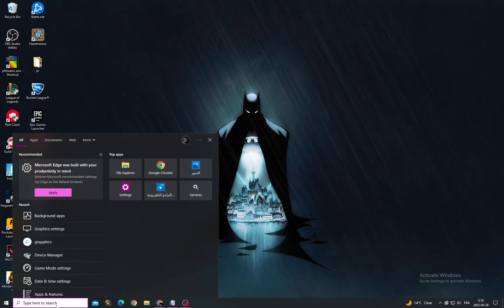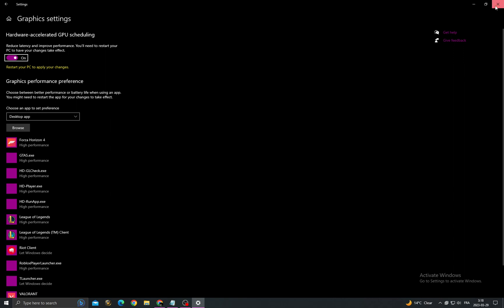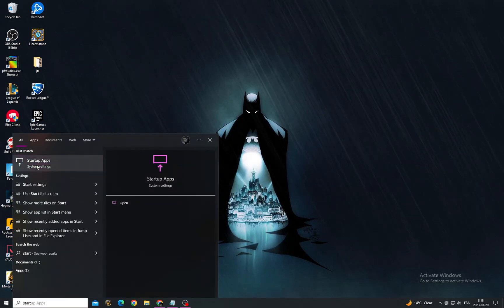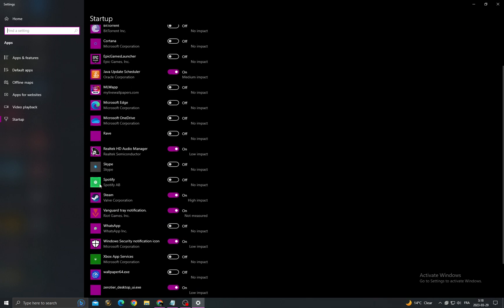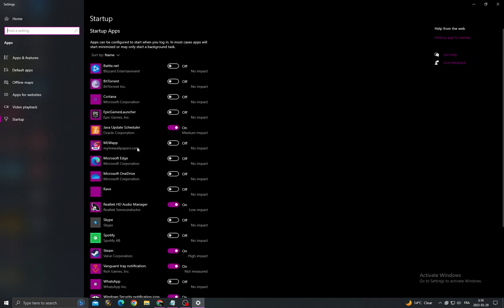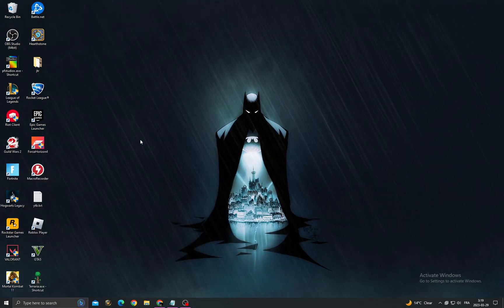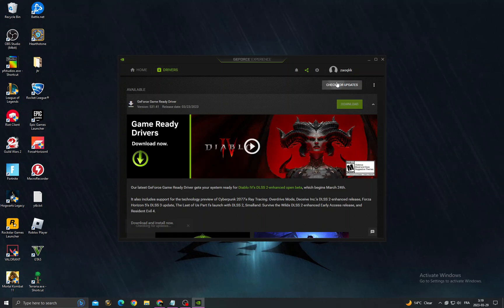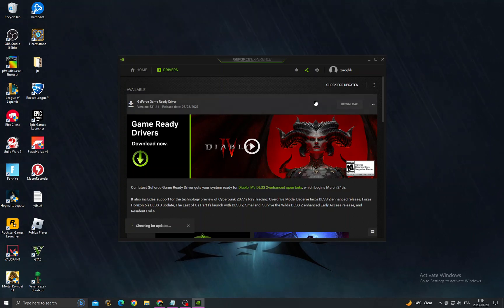How To Fix Crashing, D3D Error Crash in Resident Evil 4 Remake | 100% and Easy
in this video we discuss :